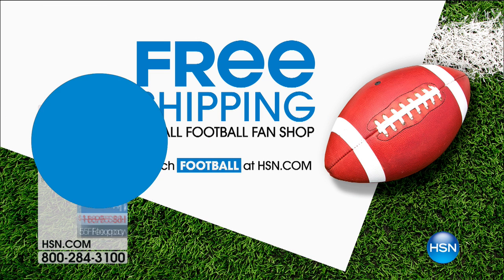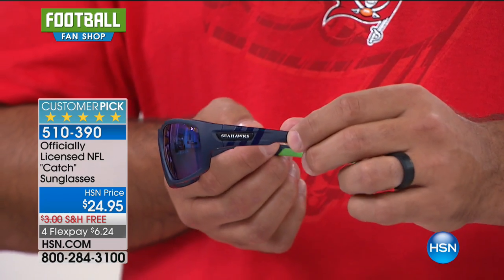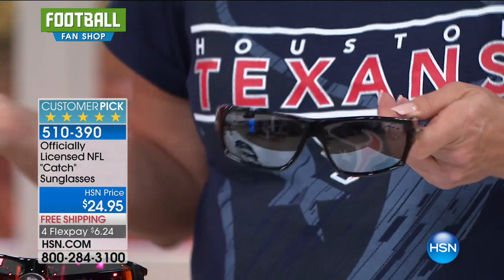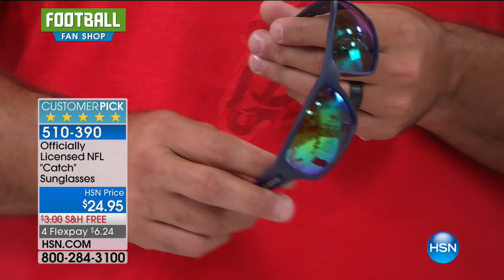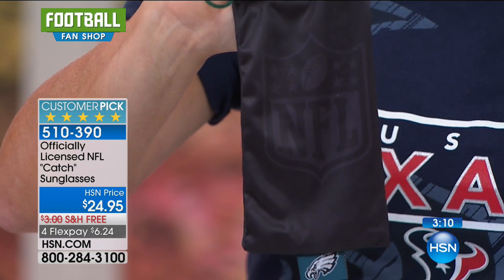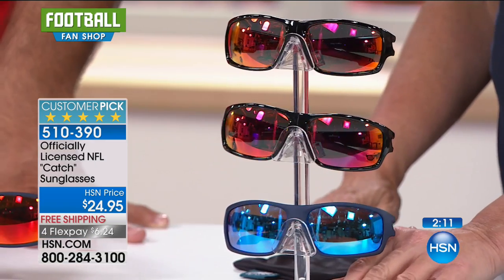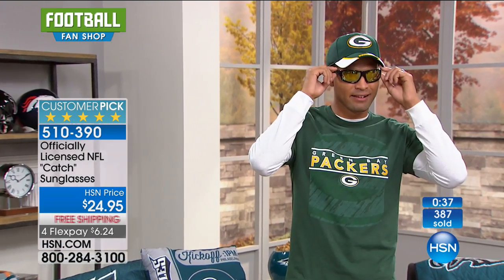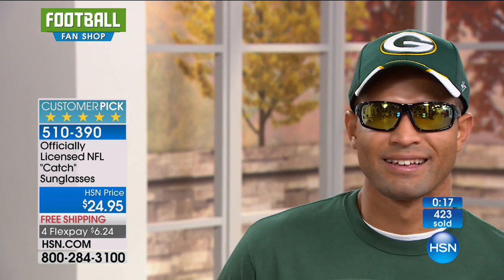Officially Licensed NFL "Catch" Sunglasses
Officially Licensed NFL "Catch" Sunglasses by Eye Ojo
You're a fan no matter what season, and you've got the glasses to prove it. Slip on these comfortable lenses and let the world know where your...